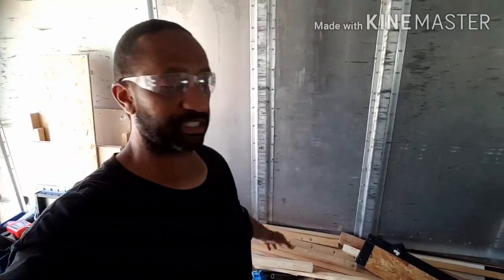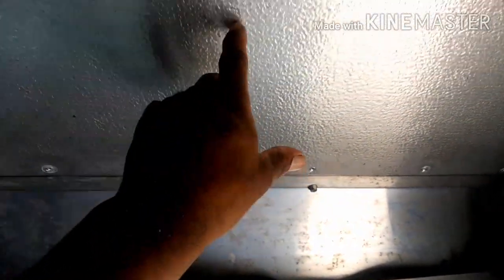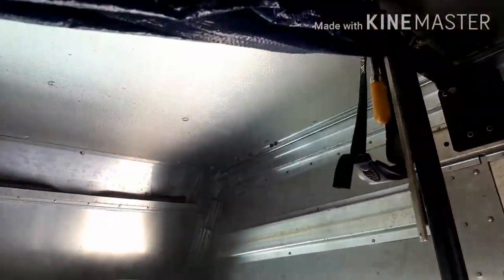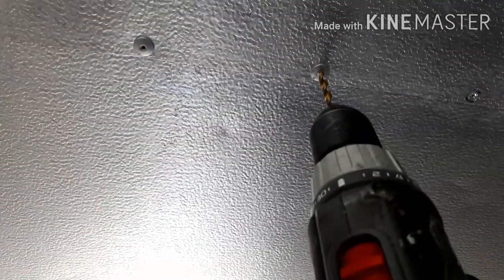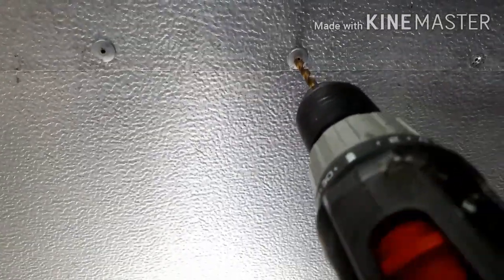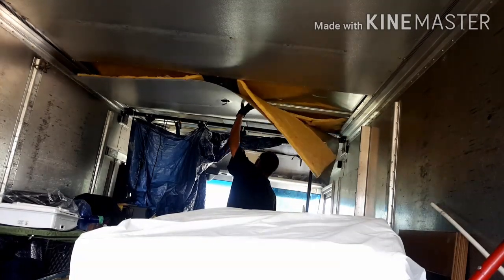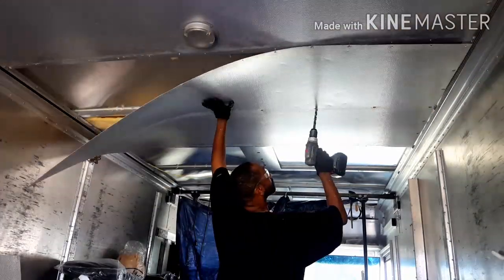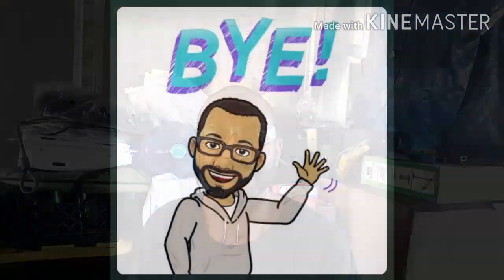STEP VAN CAMPER CONVERSION: CEILING REMOVED / TIRE BLOW OUT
While at work, I spent a little time on the side of the road waiting on a service truck to repair my trailer tire.
On my day off I removed the aluminum sheets on the ceiling getting me one step closer to spray foaming my step van.

I'll on Instagram...